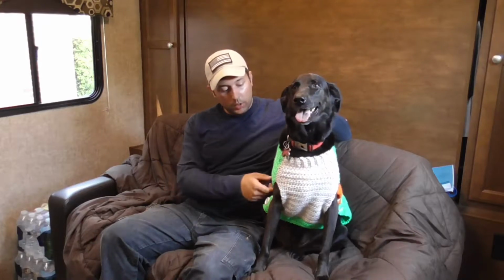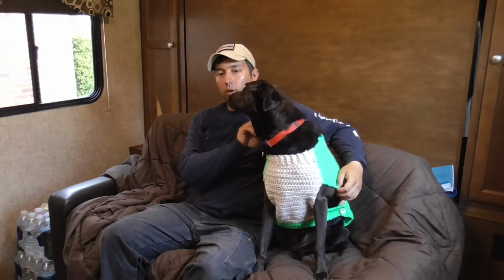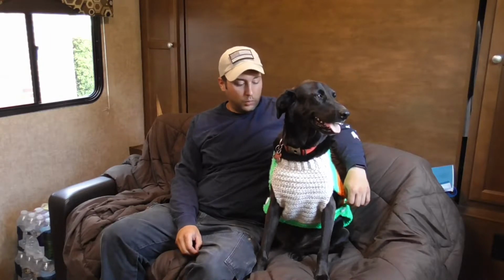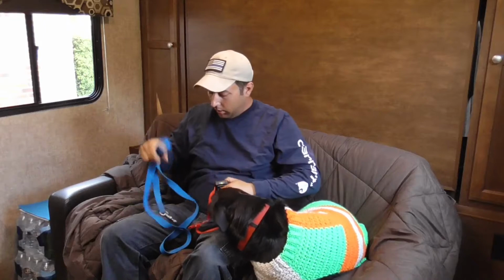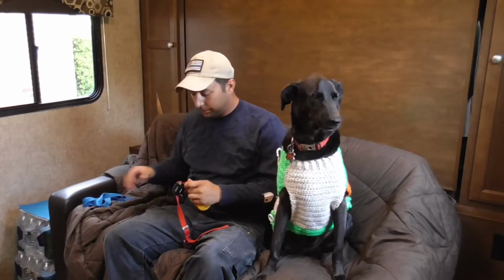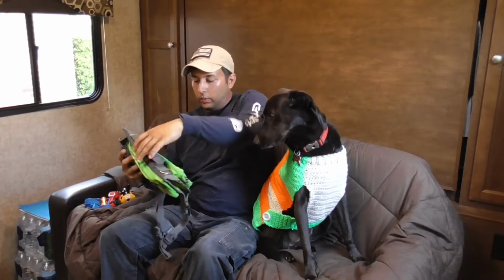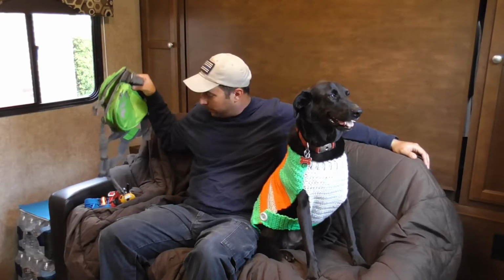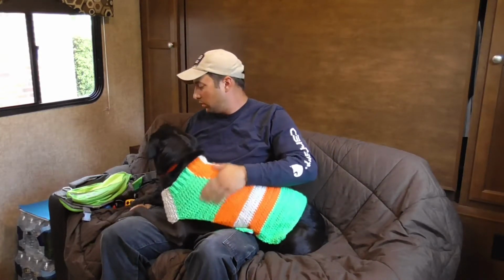Tailgate Talk #14 - Traveling with Dogs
Nick tells some personal experiences we've had while camping with our pups and also lends some advice on how to travel with them.

Please consider joining our Facebook group for more discussions, polls, debates, fun camping memes, contests, give-aways and more::